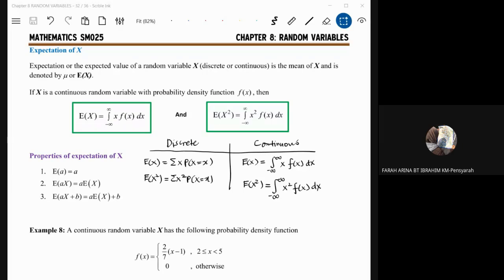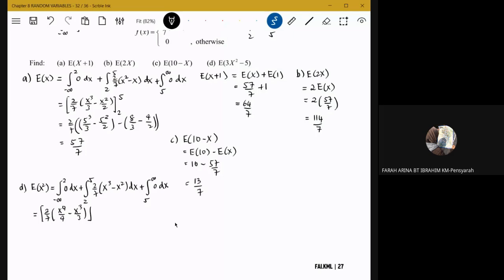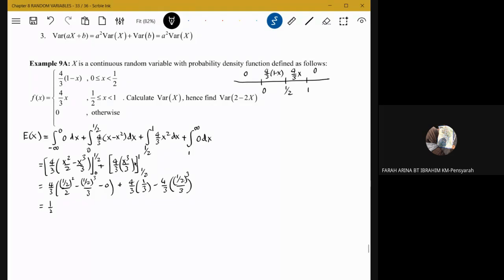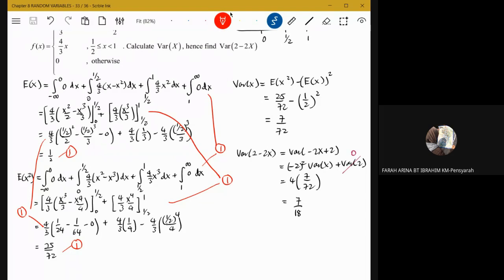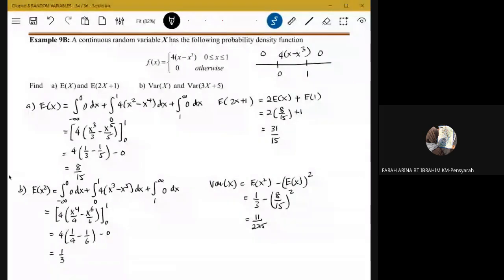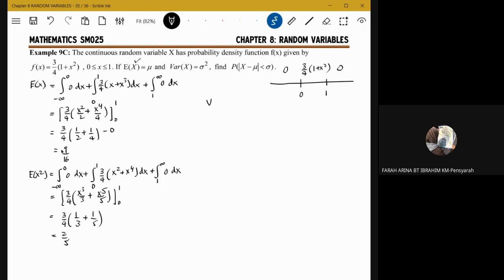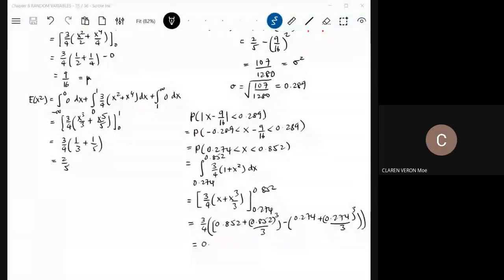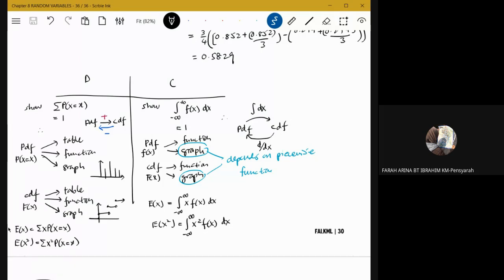SM025 Chapter 8 Random Variable : Continuous Variable 3